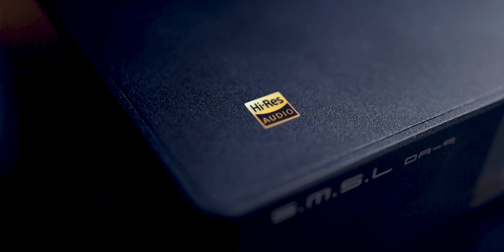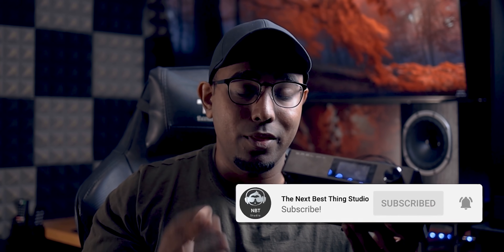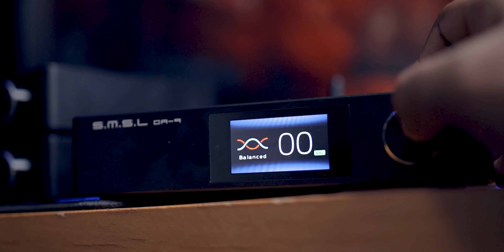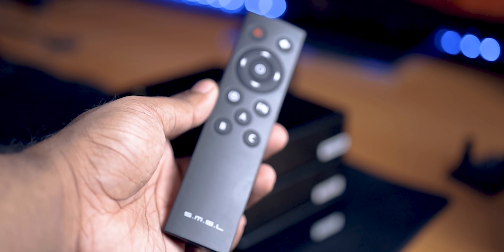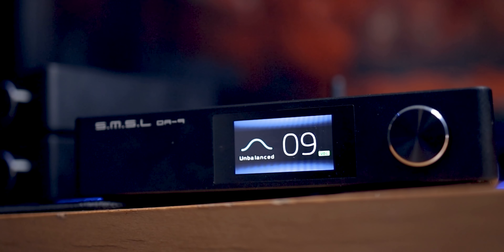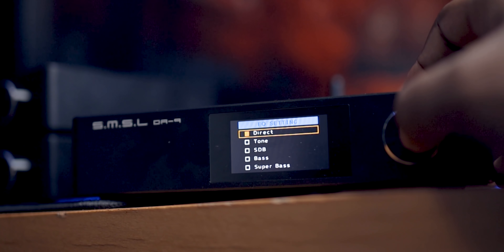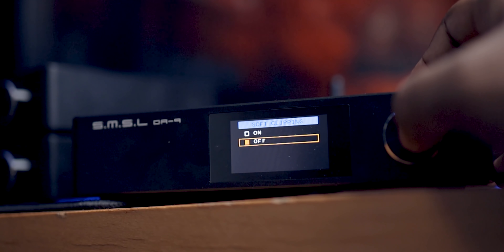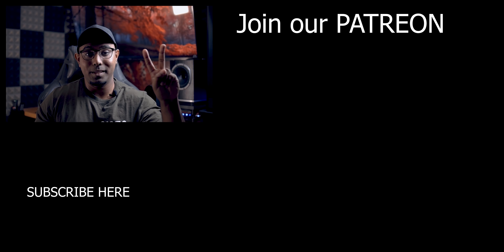Have affordable Speaker Amplifiers gotten this good? Best Hi-Fi Amplifier Award 🏆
This is the SMSL DA-9 Speaker Integrated Amplifier Review. SMSL makes Audiophile amplifiers, dacs, speakers etc and this is one of their newest offerings. Want to win a SMSL DA-9 on us? 👇